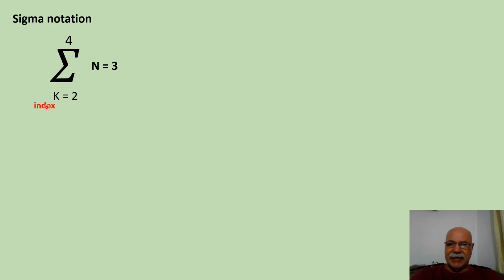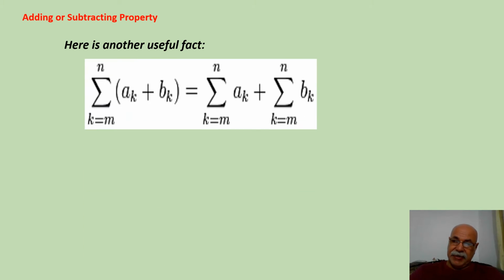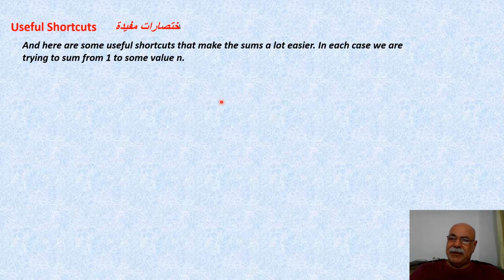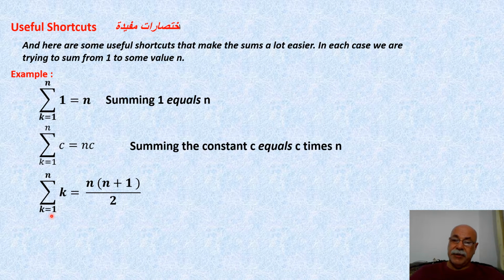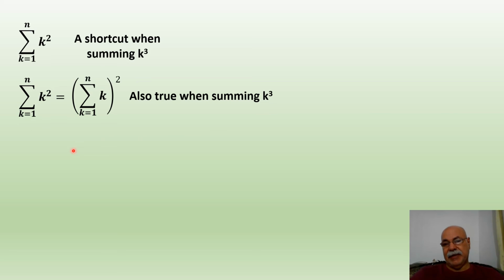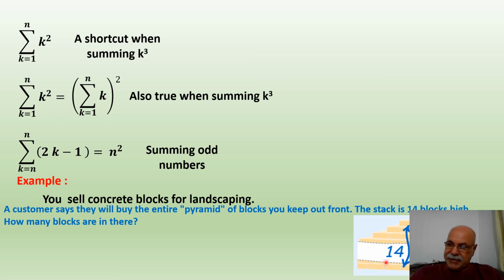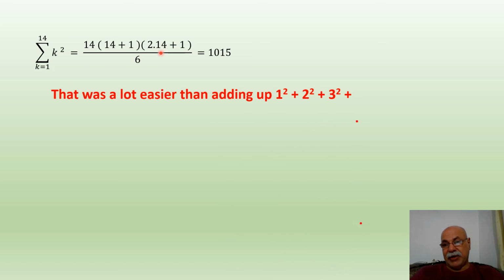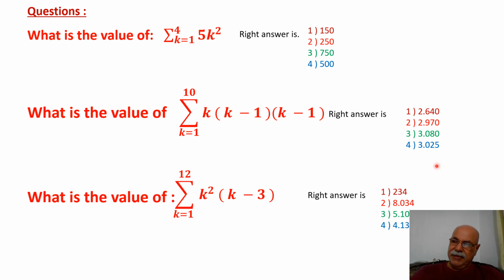لغة الرياضيات - الجزء الثاني -سكما